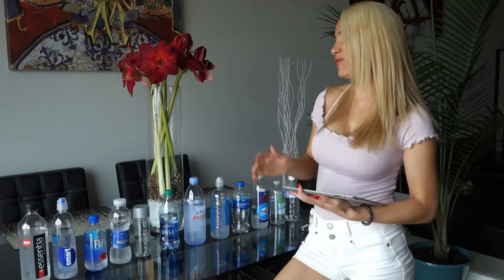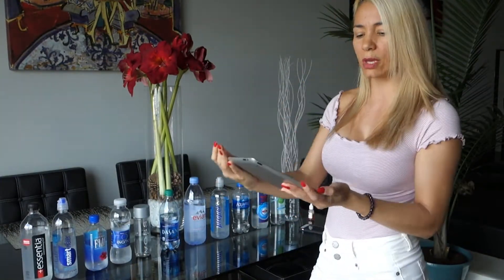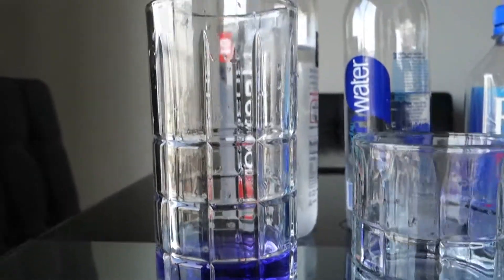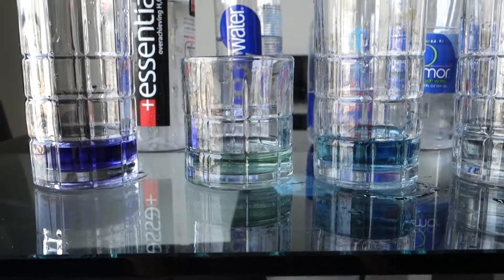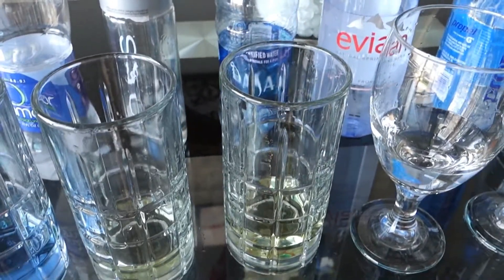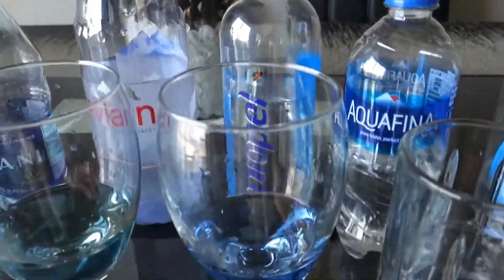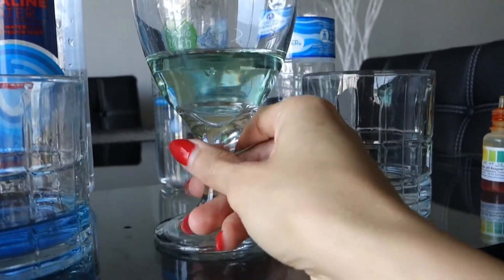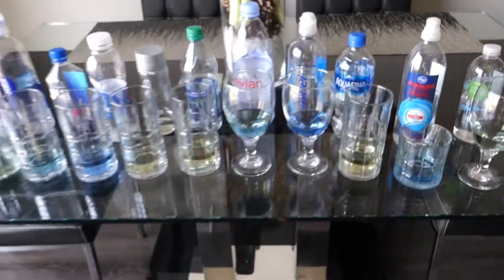Water pH Level Test | Acid or Alkaline? | Are You Drinking the Right Water?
These water are acidic: Voss water, Simple Truth water, Dasani water, Aquafina water, Kroger water and Smart water.

And these water are Alkaline: Essentia, Propel, Alkaline water from Kroger, and Evamor.

Neutral water: Fiji water and Evian.